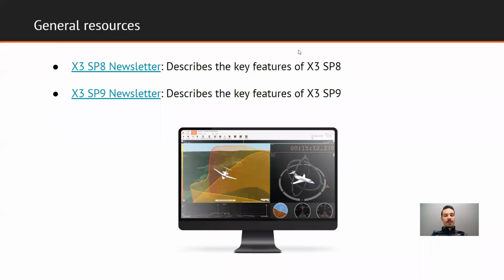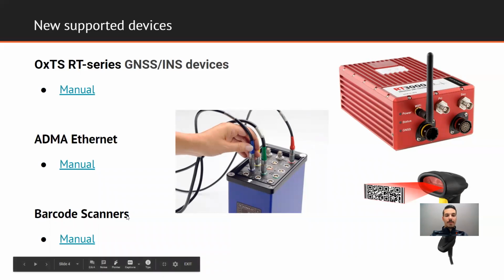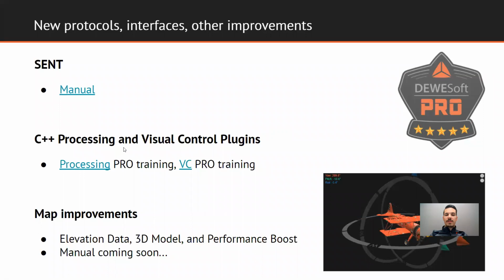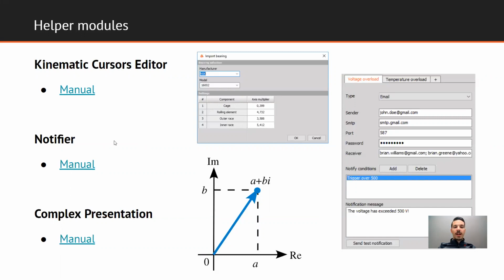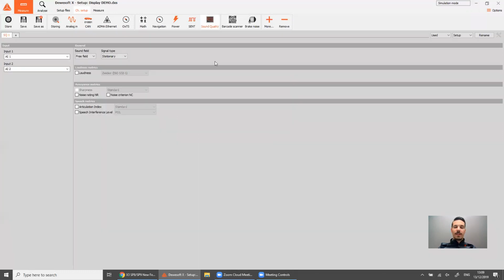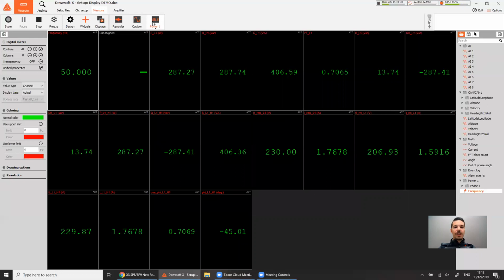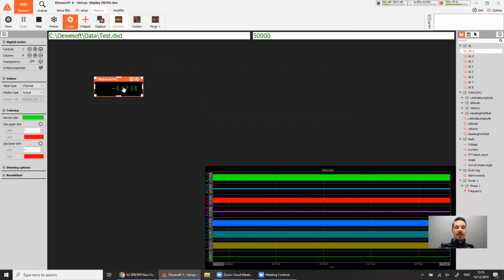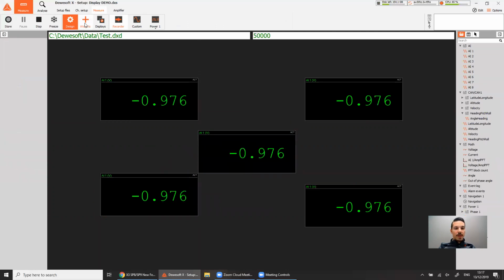What's new in Dewesoft X3 SP8 & SP9: Features and updates overview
Discover the latest features in Dewesoft X3 service packs 8 and 9! This video highlights exciting updates, including new application modules and expanded device support to enhance your data acquisition experience.

Key features include:
- Sound Quality and Brake Noise application modules
- Support for OxTS RT-Series, ADMA Ethernet, and Barcode Scanner devices
- SENT protocol decoding for advanced data analysis
- New display management options for a more customizable workflow